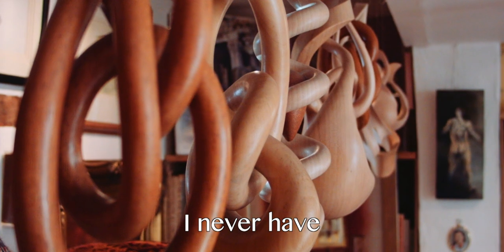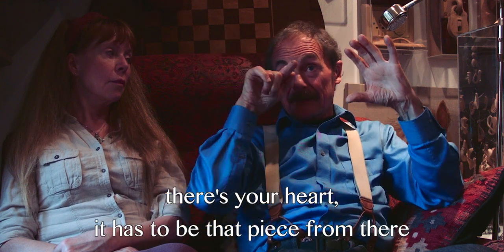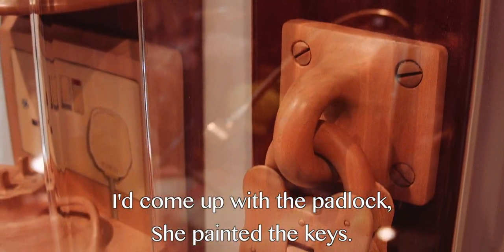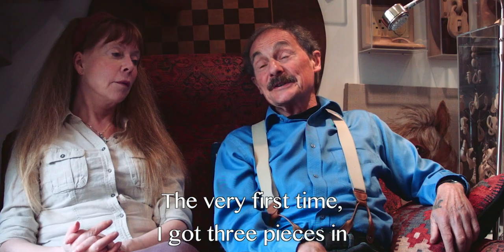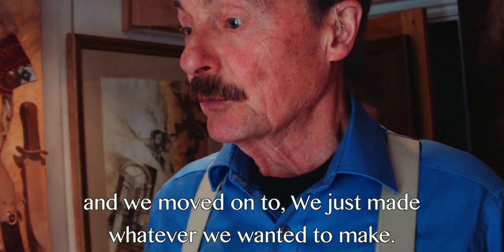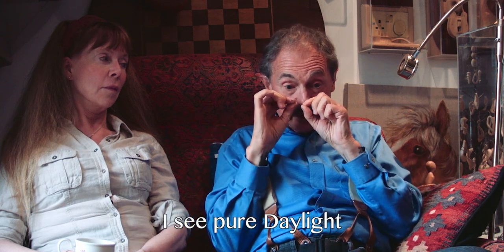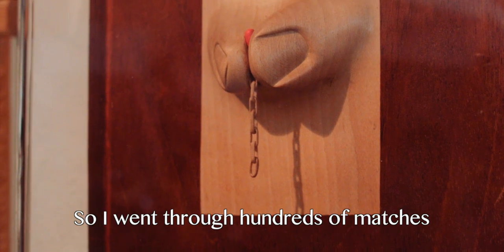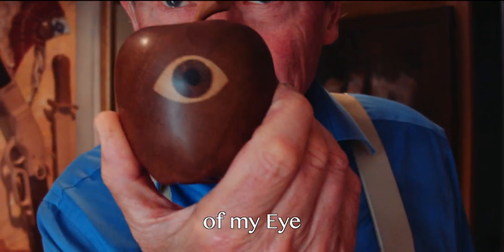Anna and Lal | Artist Documentary (2015)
An Artist profile on Lal, a wood carver and how Anna supports his craft.
Directed and Filmed by Dean Evans